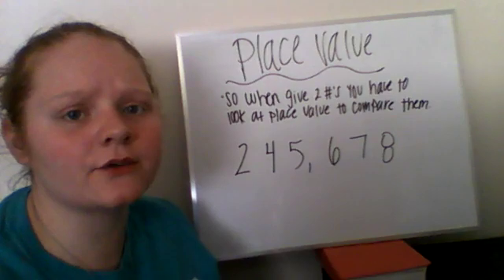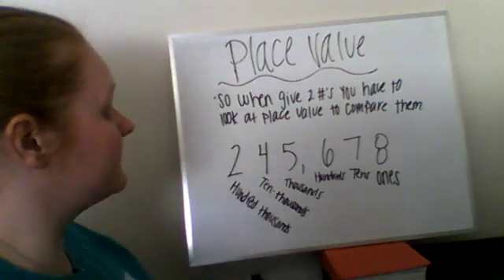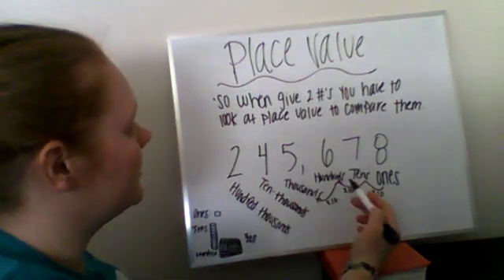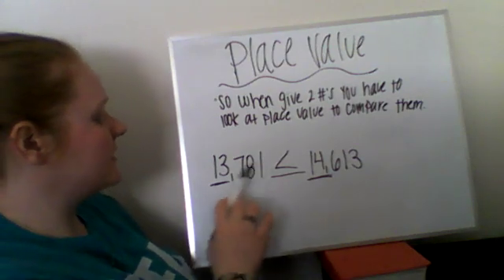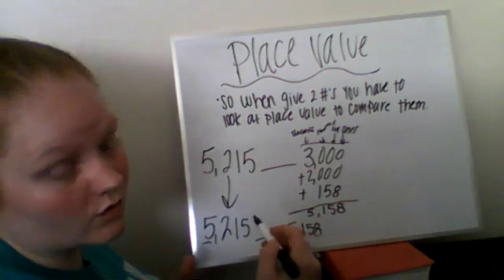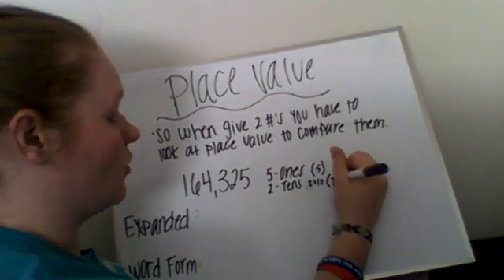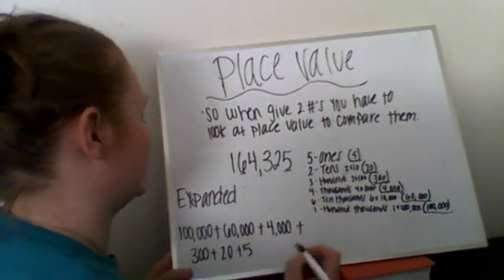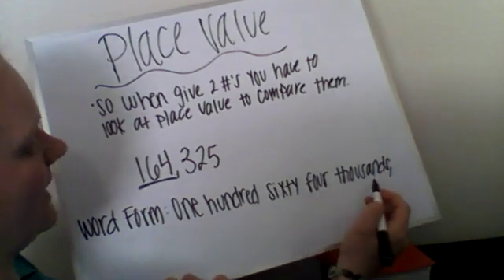Place value review #2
This video was used for my students who struggle with place value. So, in this video I do a review with place value. I hope this helps y'all!